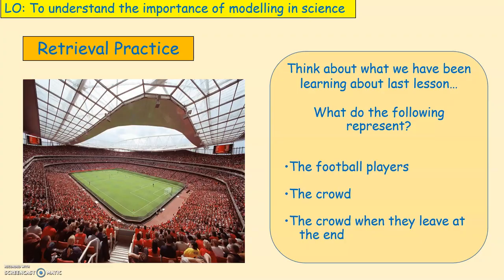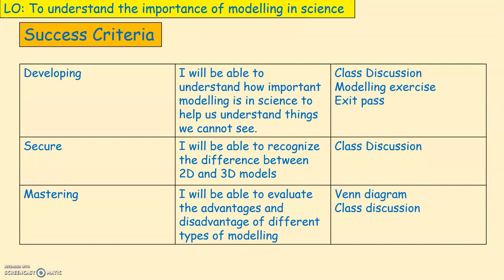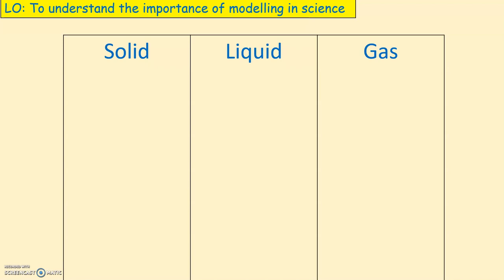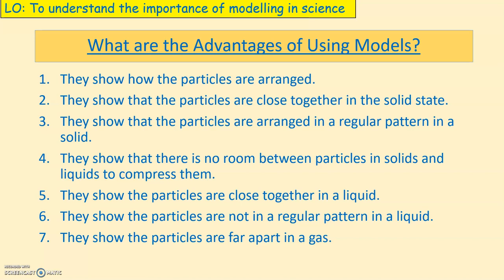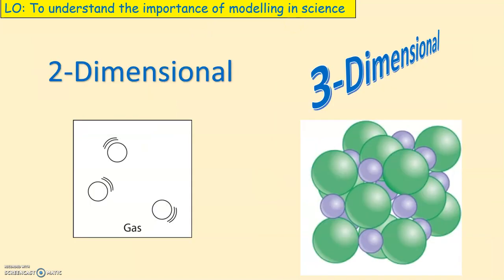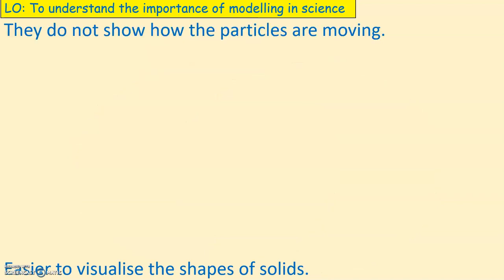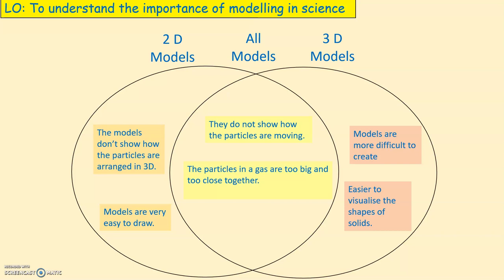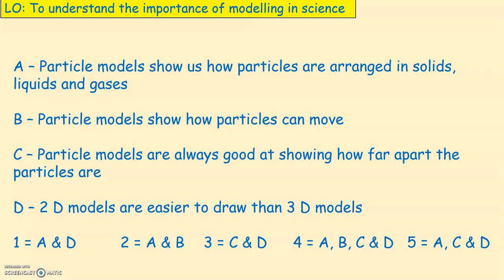Importance of modelling in science